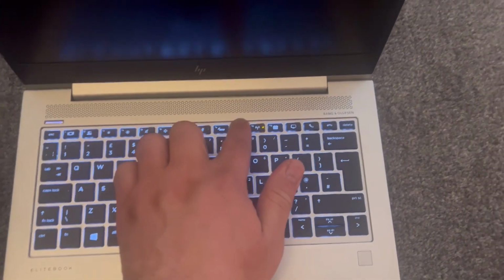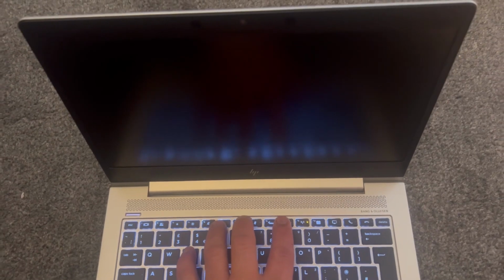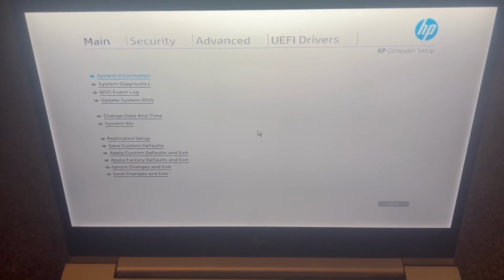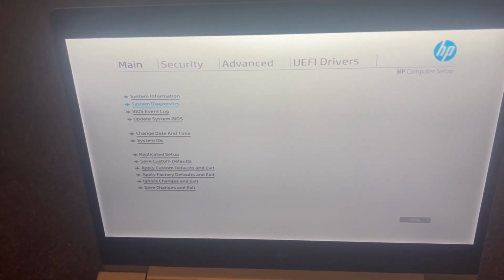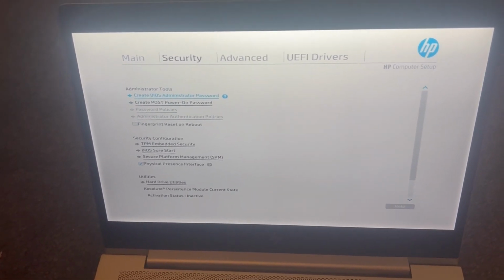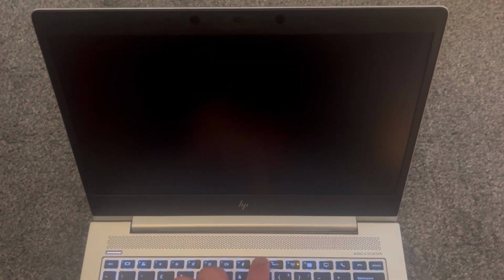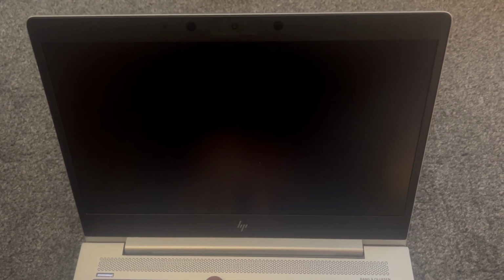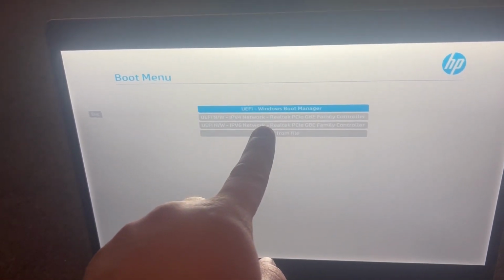HP EliteBook 735 G6 - How To Enter Bios Settings & Boot Menu Options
In this tutorial, you will learn which keys enters into bios configuration settings and boot menu options for an HP ELITEBOOK 735 G6 laptop.